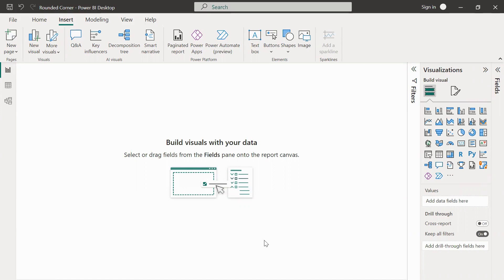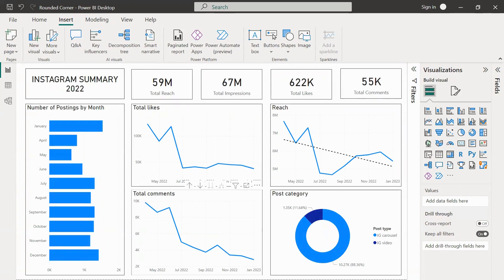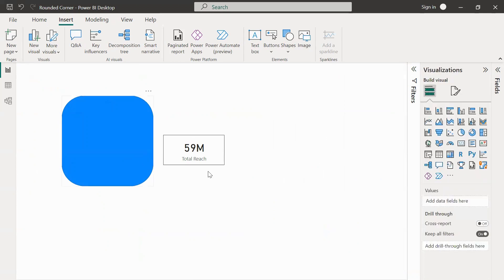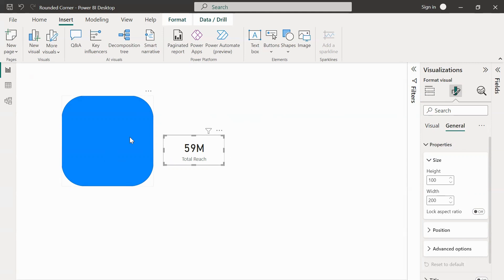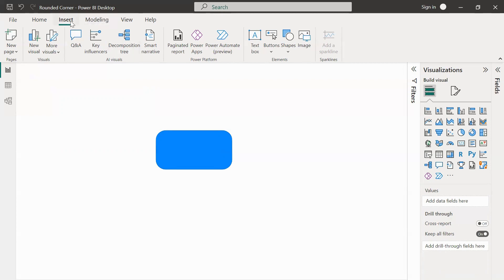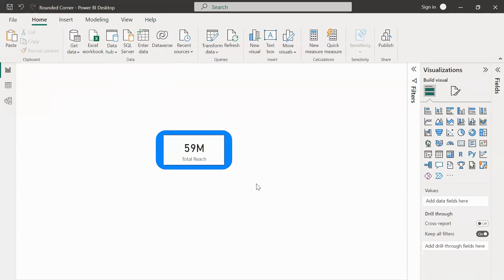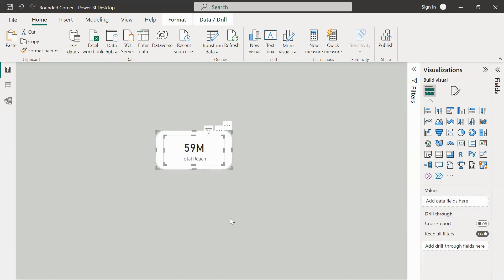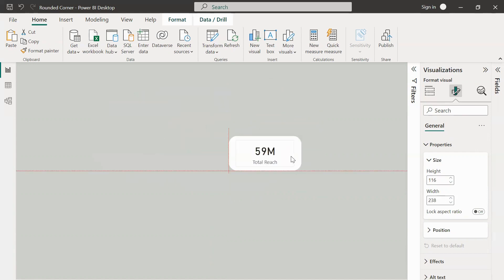Power BI Card Design | Maximize Business Intelligence With Enhanced Card Visualization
Hi everyone! In today's video, I will be showing you how to improvise the design of your Power BI cards to make your dashboards look more professional and engaging. Power BI is a powerful tool for data visualization, but sometimes the default look of the cards can be a bit dull.

But don't worry! With just a few simple tips and tricks, you can take your Power BI cards to the next level. I'll be showing you how you can transform the border of BI cards.

So, whether you're a beginner or an advanced Power BI user, this video is for you. Make sure to stick around till the end to learn all the tricks of the trade!